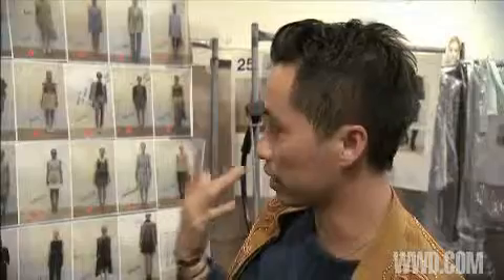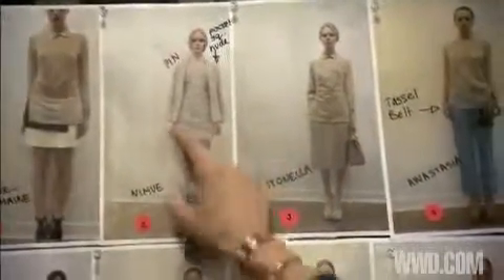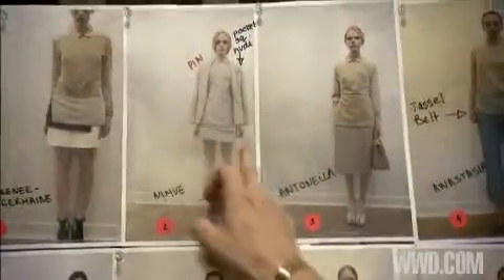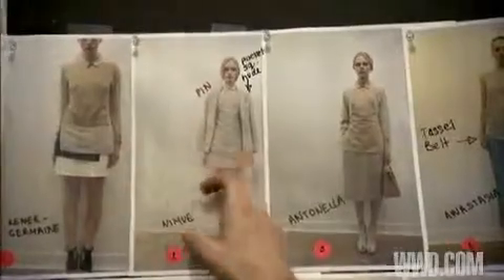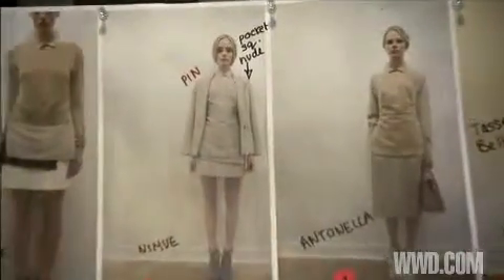3.1 Phillip Lim RTW Spring 2011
Video footage from the 3.1 Phillip Lim spring show.